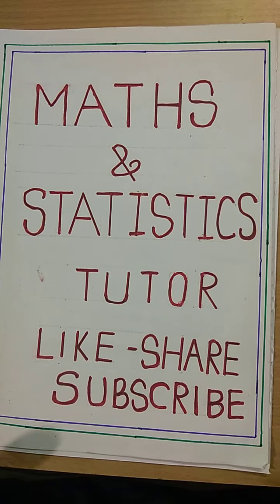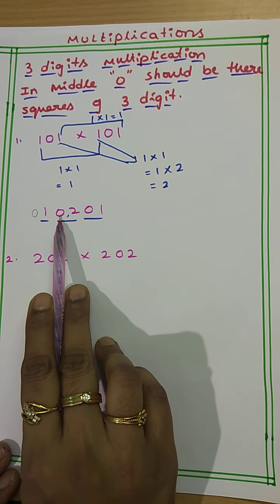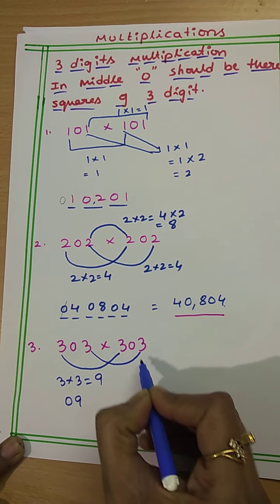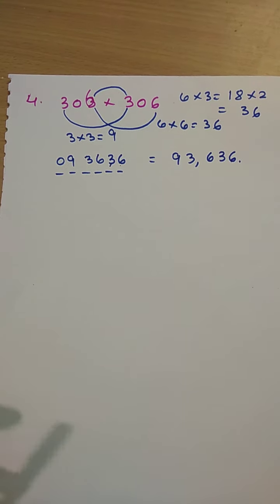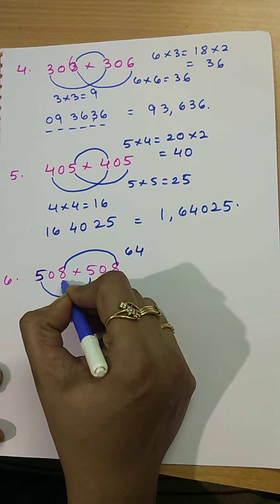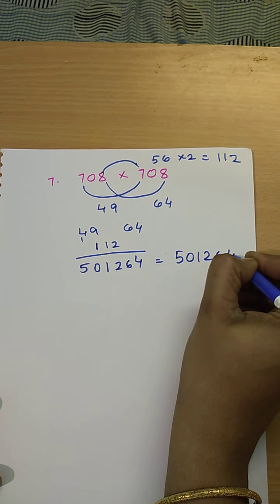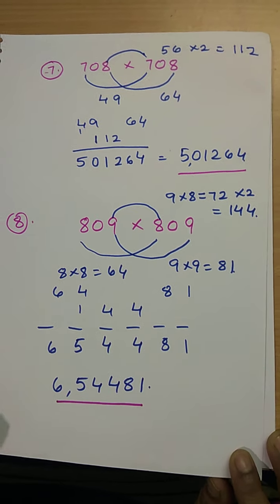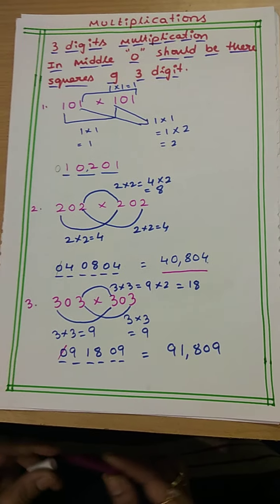Squares of 03 Digits tricks.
I am Maheswari. Completed M.Sc., Statistics.These videos are useful for all statistics and maths students.
   "Maths & Statistics Tutor" Channel